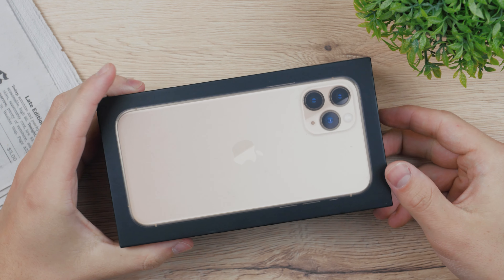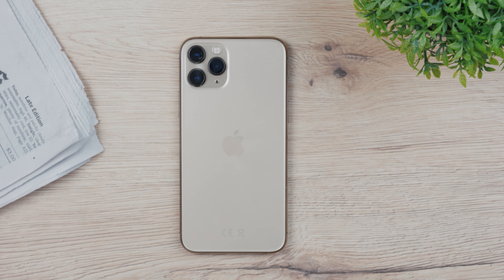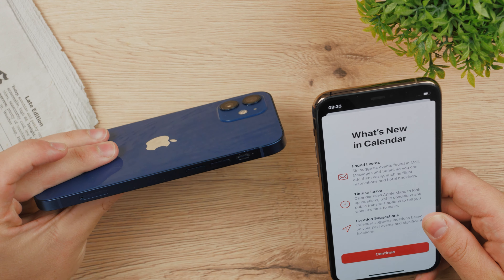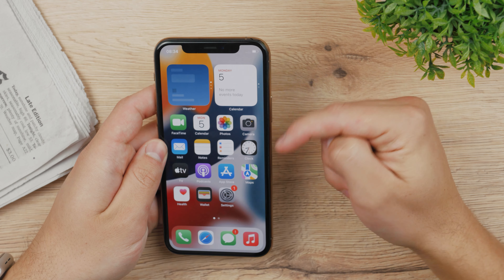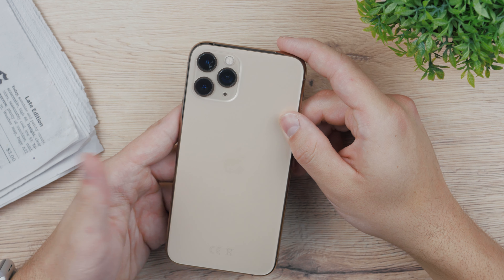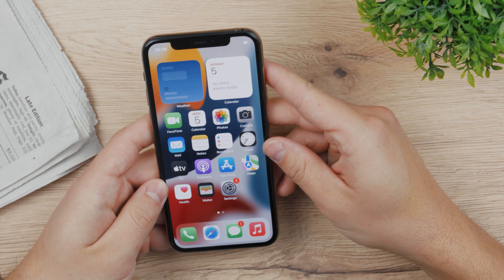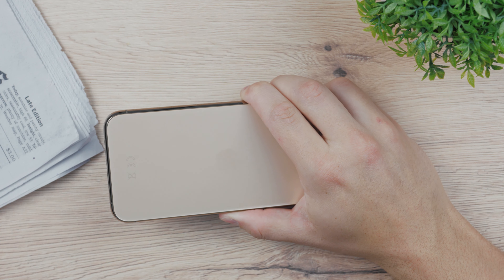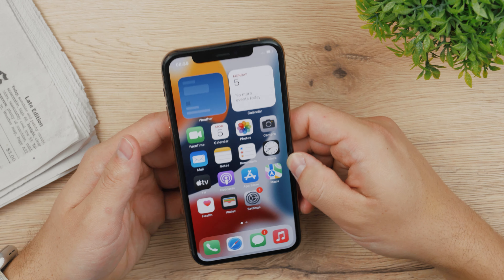Should you Buy iPhone 11 Pro in 2022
Have you considered buying the iPhone 11 pro in 2022? There are some solid reasons why I think that it could be worth it, or course, depending on many different things. But at the end of the day, I don't think you can really go wrong with this iPhone.

Timestamps:
0:00 iPhone 11 Pro Introduction
0:21 Storage options
0:40 (older) Flagship
1:40 Design of 11 Pro
2:29 Triple Camera
3:14 My eBay Experience
3:53 Notch / Display
4:27 Price
5:29 Performance issues?
6:03 Conclusions